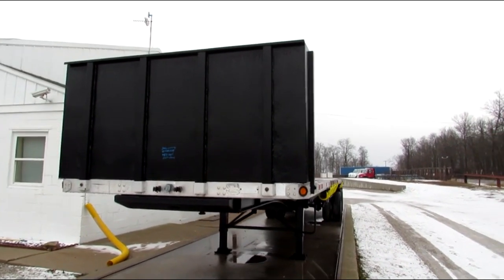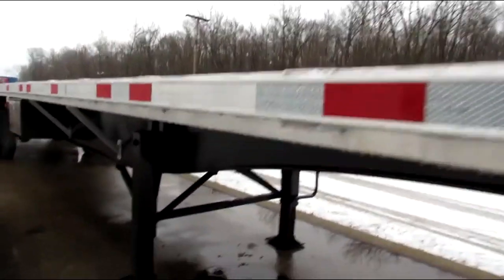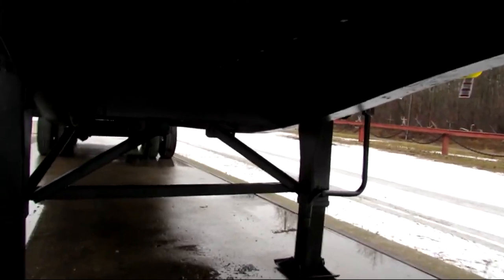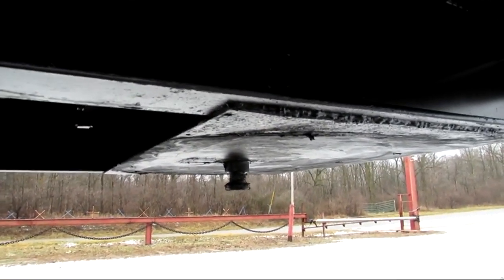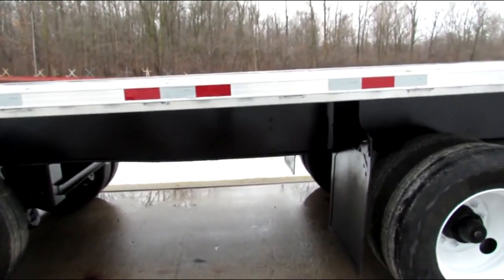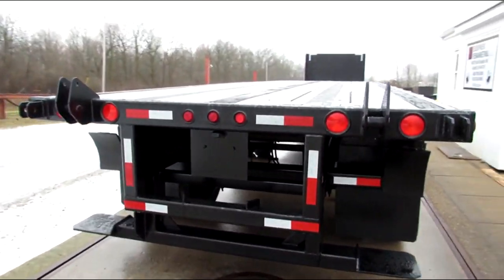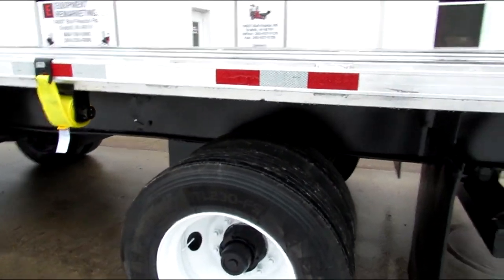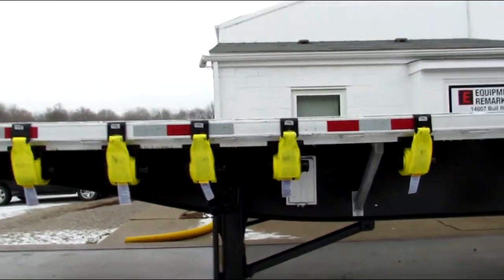2006 UTILITY 48' X 102" FLATBED MOFFETT TRAILER For Sale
COMING SOON! 2006 Utility 48' X 102" Aluminum Combo Flatbed Moffett/Princeton Forklift Trailer. Steam Cleaned, Primed, and New Paint, 48' x 102", Air Ride, Fixed/Spread Tandem Axle, 22.5 Tires/Brakes & Drums 80% to New, New Moffett/Princeton Universal Mounting Provision Kit, Aluminum/Steel/Wood Floor, Steel Headboard, Toolbox, New Sliding Straps, Ratchets, and DOT Inspected. Don't miss out on this 2006 Utility 48' X 102" Aluminum Combo Flatbed Moffett/Princeton Piggyback Forklift Trailer with New Moffett/Princeton Universal Mounting Provision Kit. Forklift is not included in price of trailer. Folks here is a sharp Utility 48' Aluminum Combo Moffett/Princeton Flatbed trailer ready to haul your products now. You can rest assured that this 2006 Utility 48' Aluminum Combo Flatbed Moffett/Princeton Forklift Trailer was built to haul, don't settle for a piggyback forklift trailer that someone slapped together when you can have the best at an affordable price. This 48' Aluminum Combo Flatbed Trailer is DOT inspected. Folks flat bed Moffett trailers are hard to find all setup with tool box and sliding winch tie downs. I have several of these units in stock, I also have a very good selection of piggyback forklifts for sale such as M5000 Moffetts, PB50 Princeton's just to mention a few. Please give us a call as we would love to supply you with your next piggyback truck or trailer mounted forklift. Get a price quote or check out our truck-mounted piggyback forklifts, trailers and trucks today!